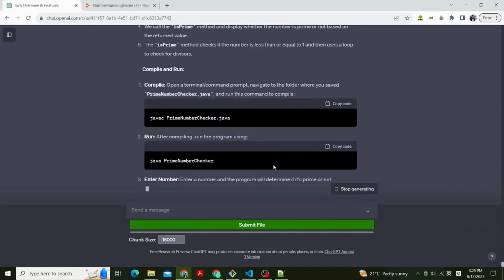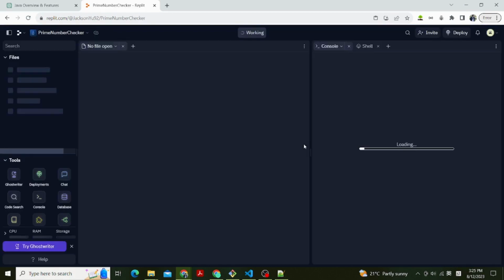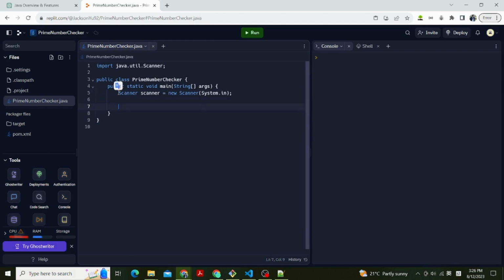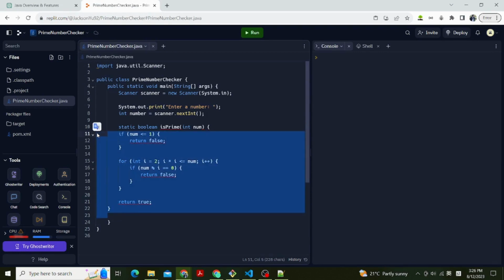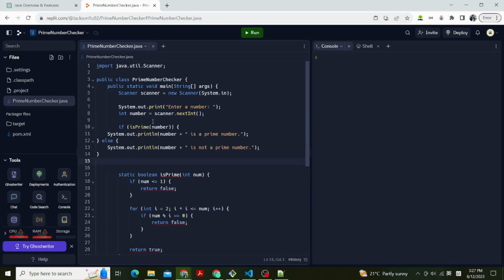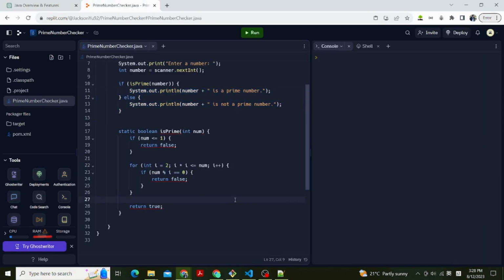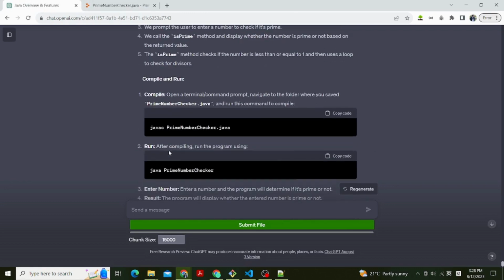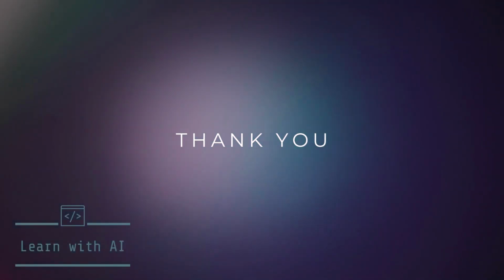🔥 Prime Number Checker in Java with AI | Master Java Programming with the Power of AI! 🔥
Welcome to Learn With AI! In this exciting video, we're diving into the world of Java programming, enhanced by the cutting-edge capabilities of AI tools like ChatGPT. We are going to write a program that checks if a given number is prime or not in Java with AI. Whether you're a beginner or looking to advance your skills, this is the ultimate guide to mastering Java with the assistance of AI.